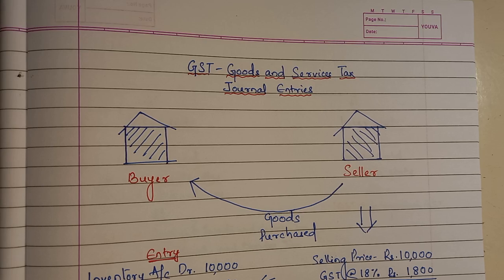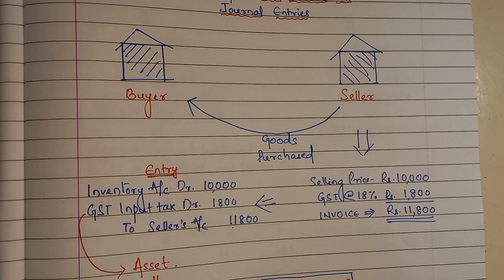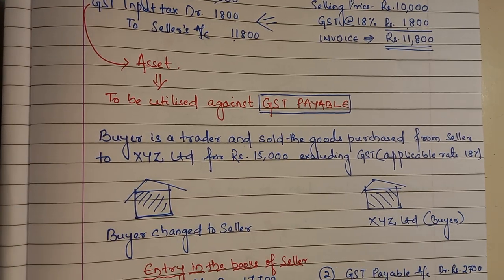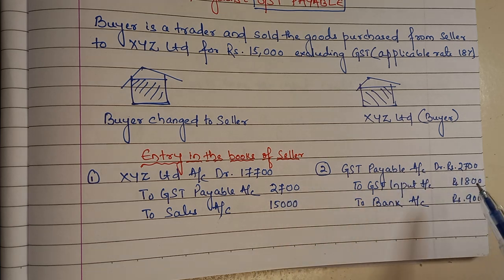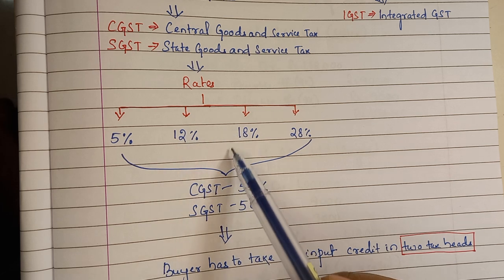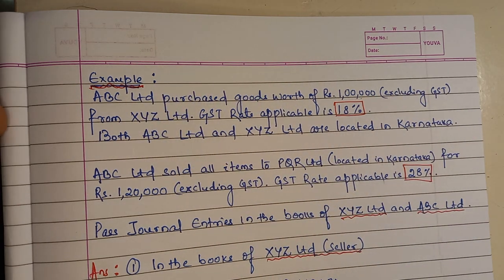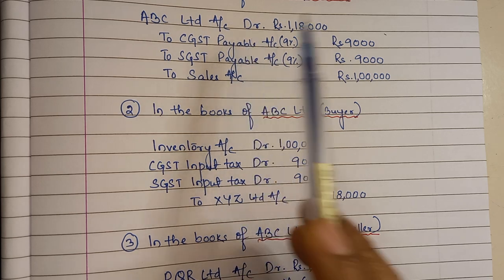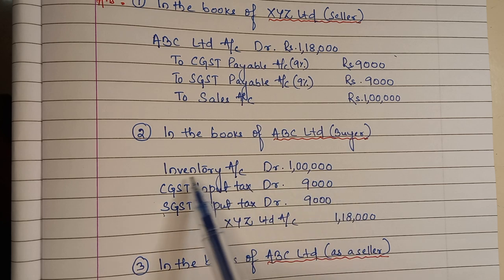Journal/Accounting entries for GST Input tax credit and GST output tax payable - 11th class students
Learn journal/accounting entries for GST Input Tax Credit (ITC) and GST Output Tax Payable! This video is perfect for Commerce Class 11 students who want to understand how to record GST transactions accurately and maintain proper accounting records.

In this video, we cover:

Introduction to GST Accounting – Basics of GST, ITC, and output tax

Journal Entries for GST Input Tax Credit – Step-by-step explanation

Journal Entries for GST Output Tax Payable – Recording payable correctly

Examples & Practice Problems – Practical illustrations for better understanding

Tips for Students – Common mistakes to avoid in exams and practice

By the end of this video, you’ll be able to record GST transactions confidently, understand ITC and output tax accounting, and strengthen your practical accounting skills.